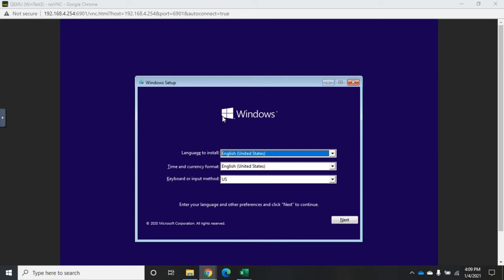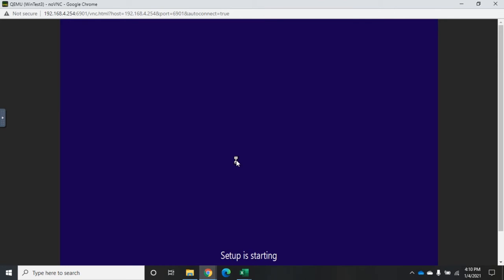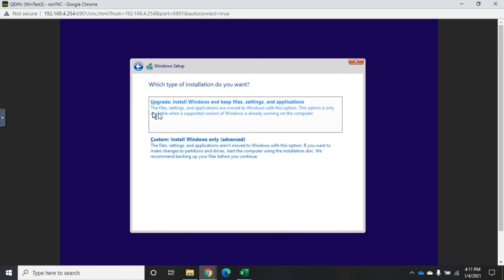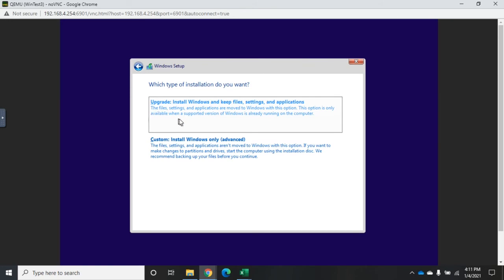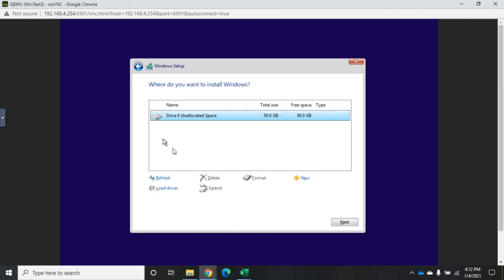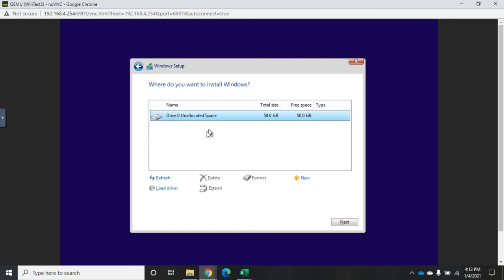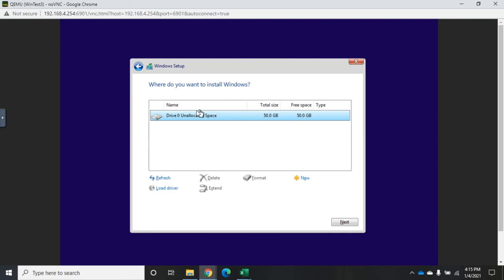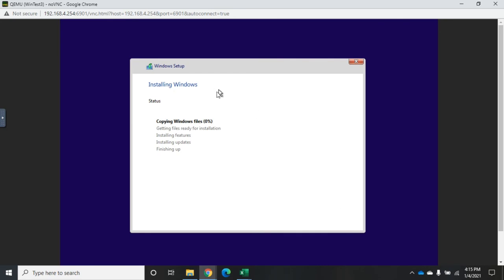Performing a clean Windows 10 installation (part 1 of 2)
This is the first part of a two-part video that walks through a clean installation of Windows 10. This is a manual installation. This video covers beginning the installation and setting the installation location. Options for manually partitioning the hard drive are also discussed.